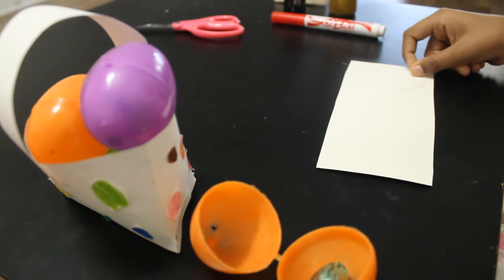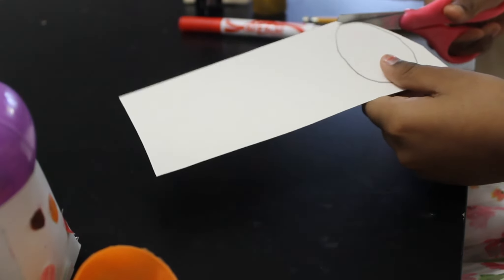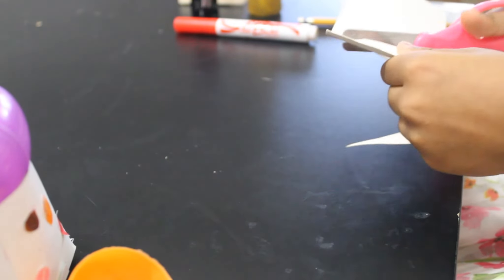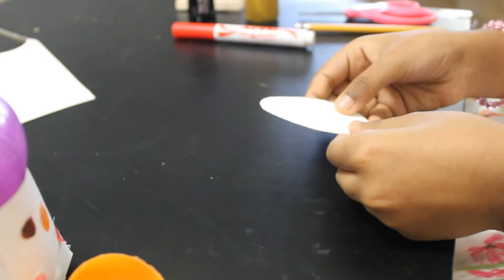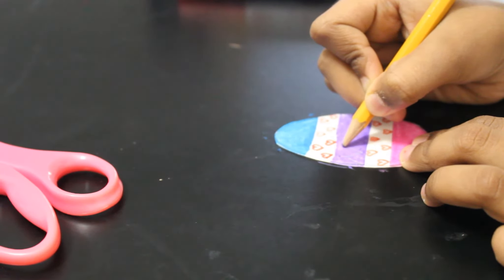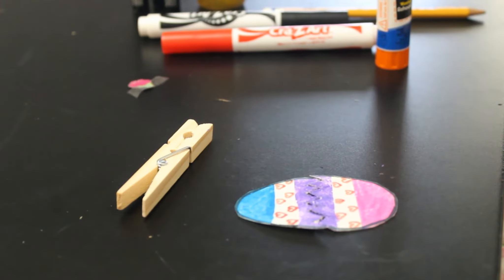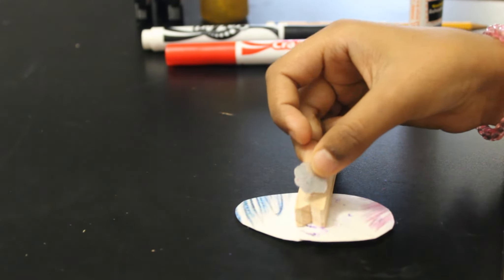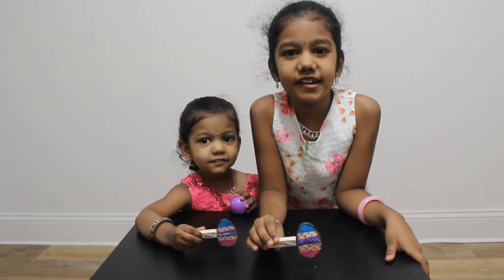How to Make a Simple and Easy "Easter Egg" for Kids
How to  make a Easter Egg for kids.